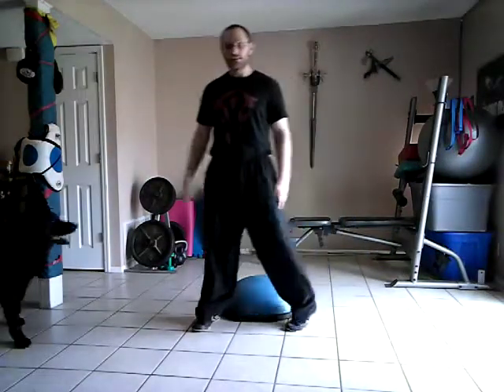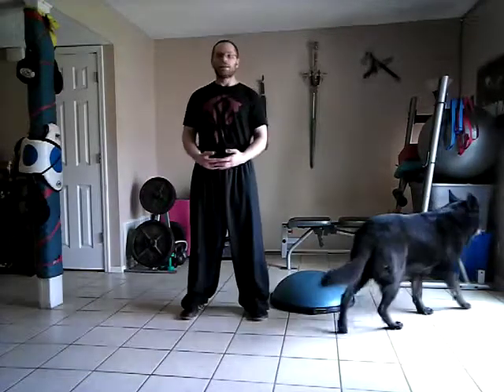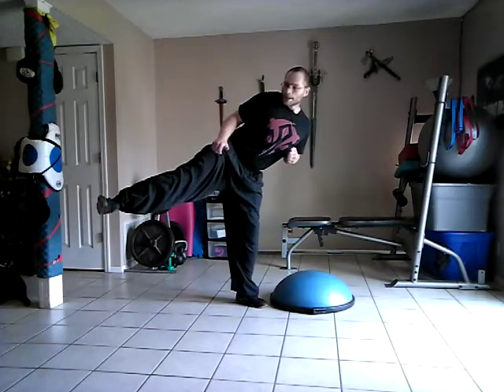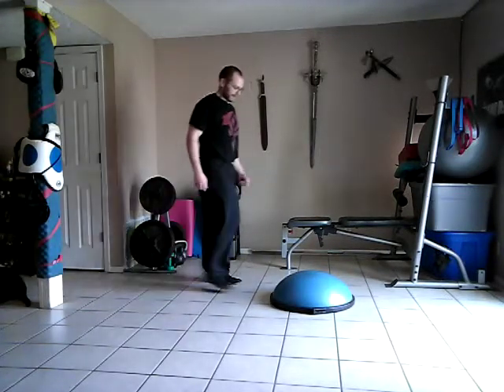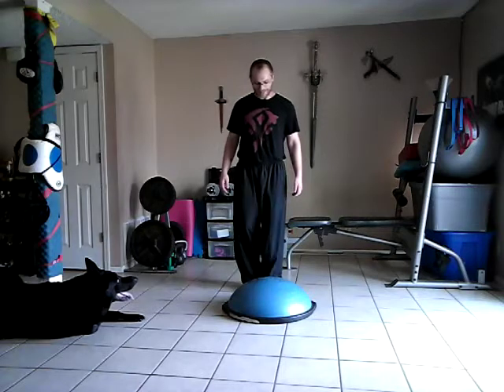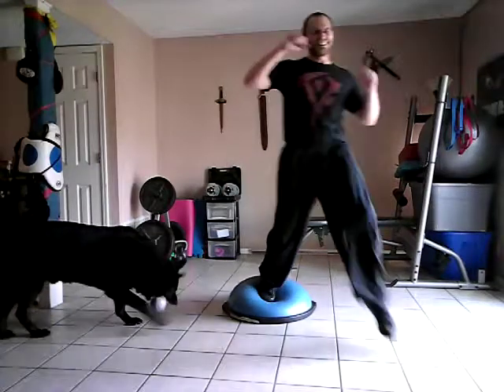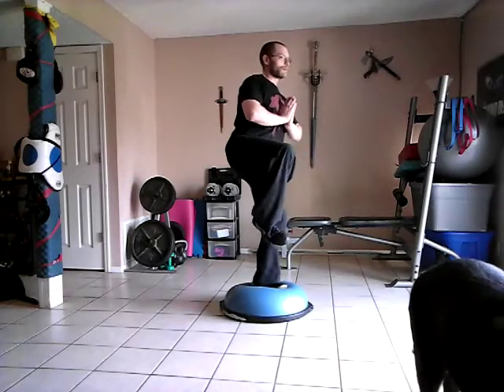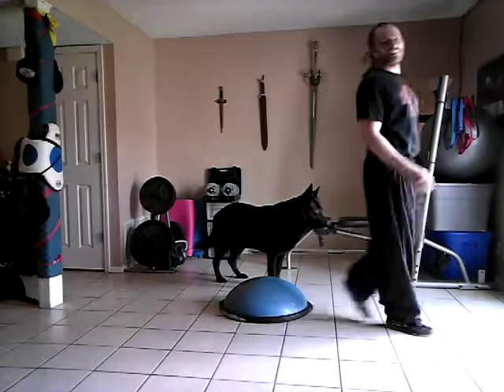Chill Mode Engage, 17 Apr 2018, Balance and inner peace.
Today the focus is deep breathing and balance. Stay calm and have fun.

Music live stream by UnsignedMusicz on YouTube.